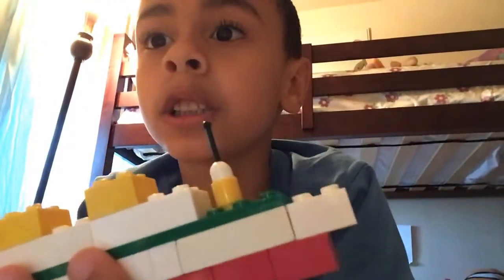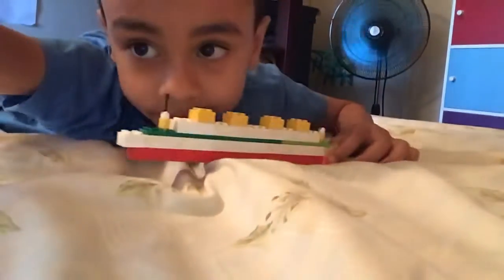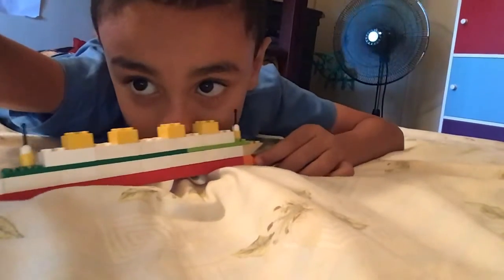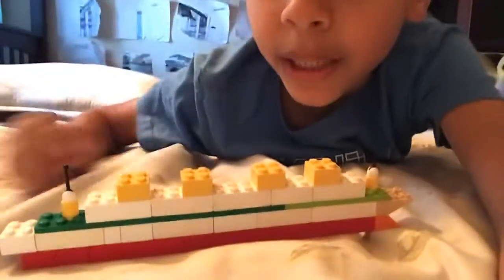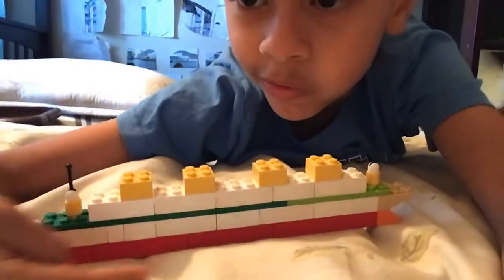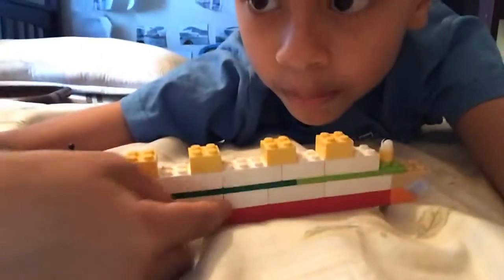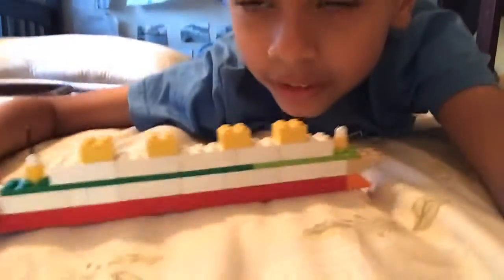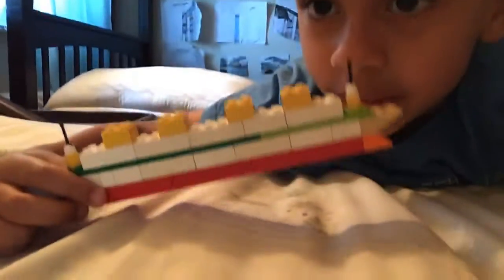sinking the britannic/Mein Schiff 3 fan